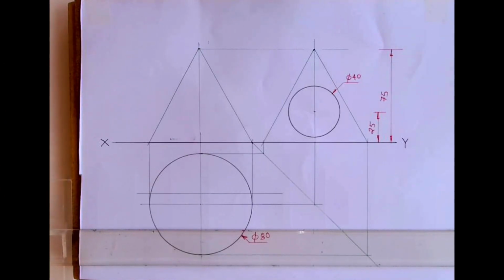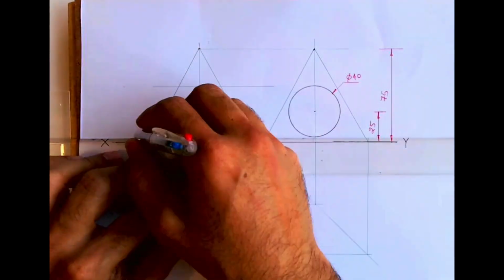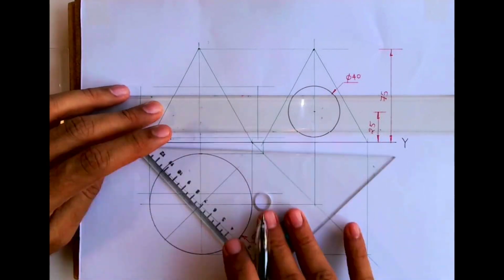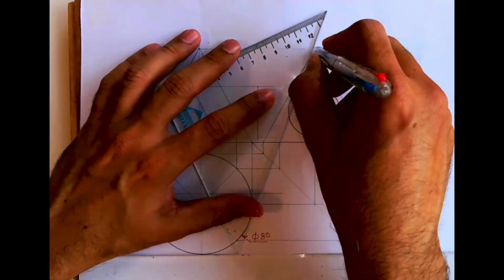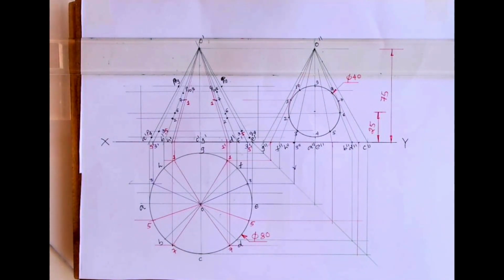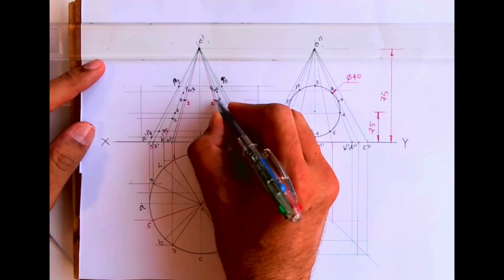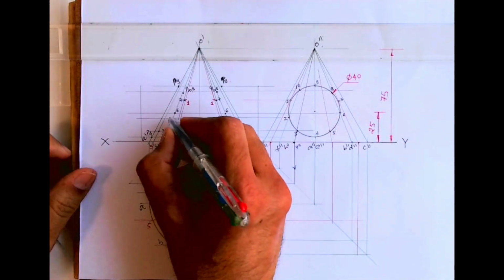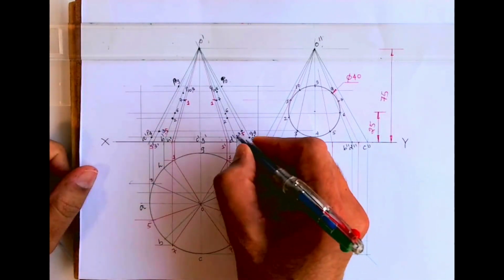Intersection of solids (Query)